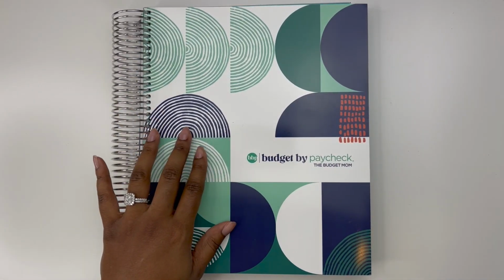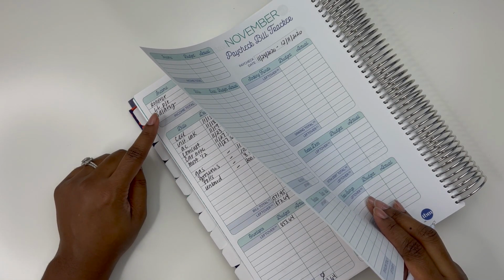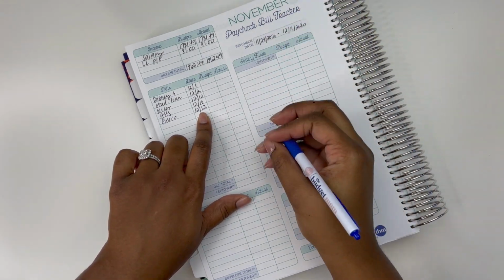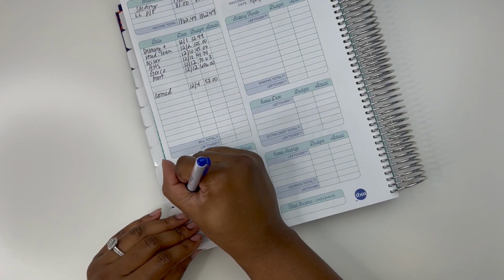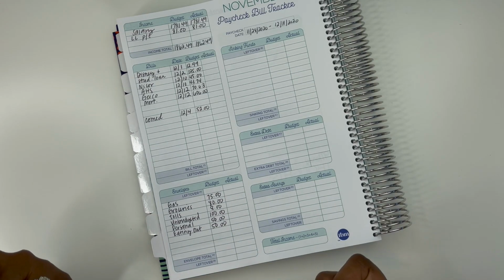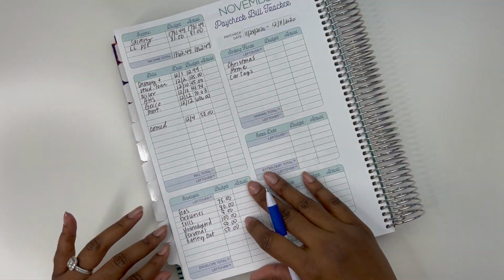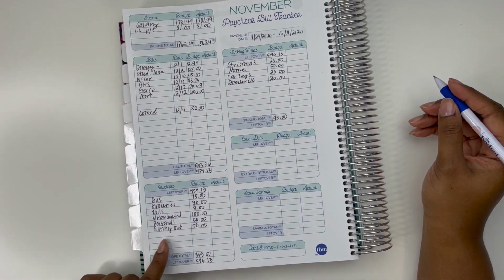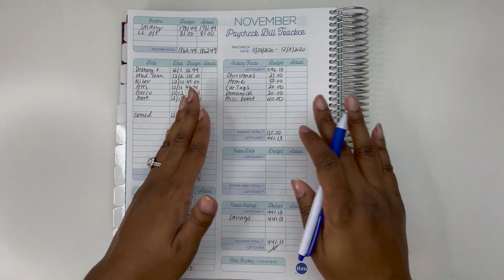Budget by Paycheck Workbook | November Paycheck #3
Hi Everyone! In today's video, I will be walking through the third paycheck for November's expenses. I hope you enjoy.

Equipment Used:
Camera: iPhone XS Max
Phone Stand
Editing Program: iMovie

FTC: This video is not sponsored and all items shown were purchased by me unless otherwise noted.